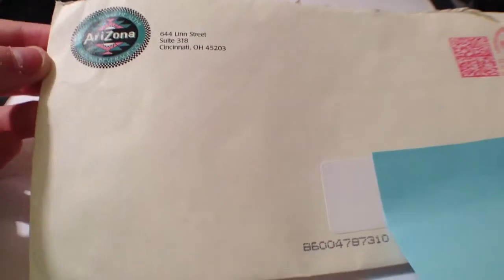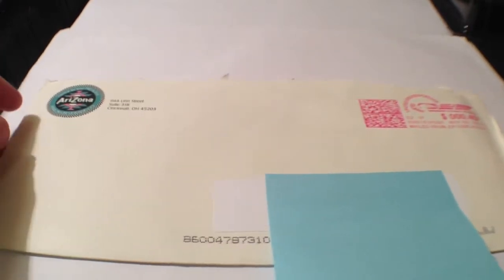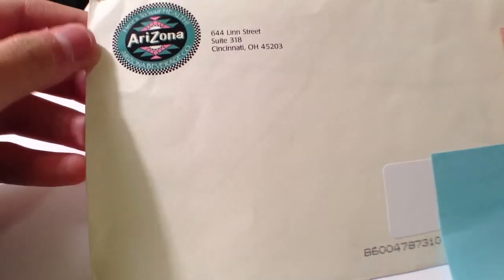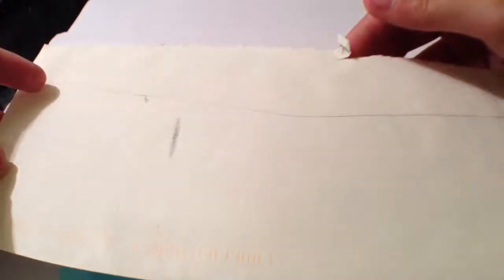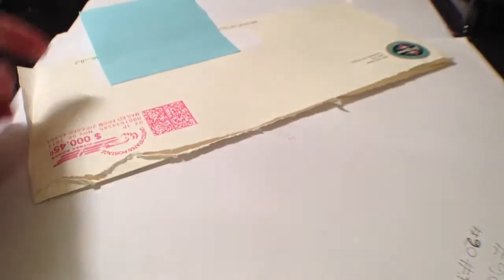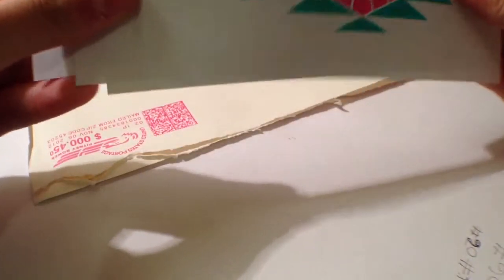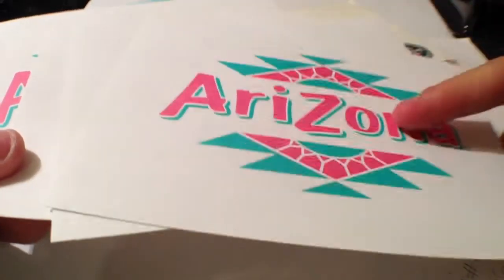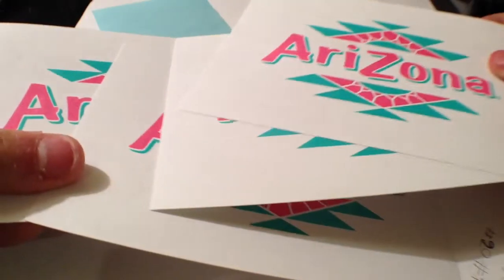Free Sticker #4 - Arizona Ice Tea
Reviewing free stickers that I got from Arizona Ice Tea!